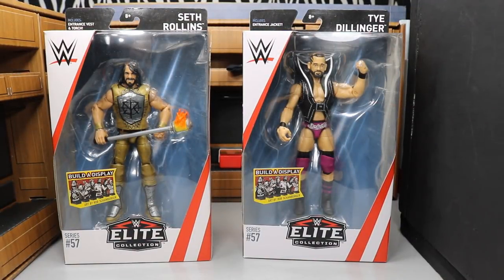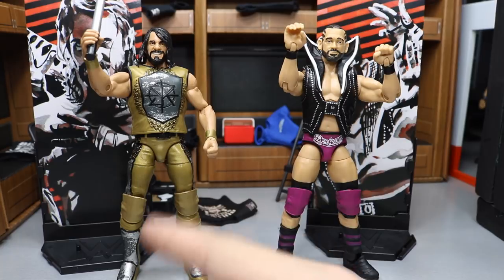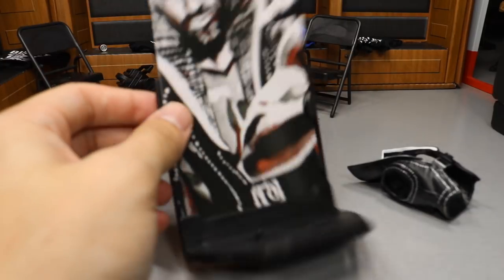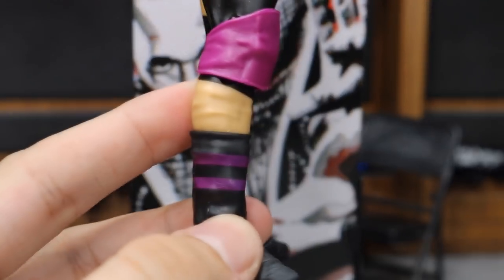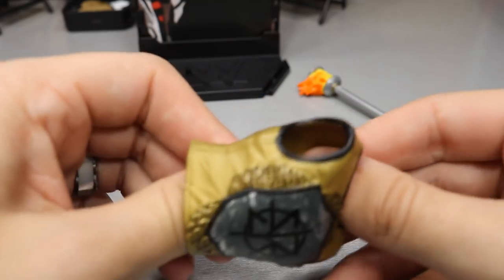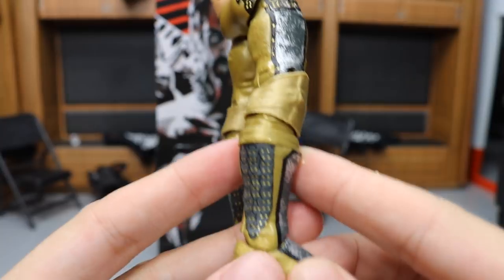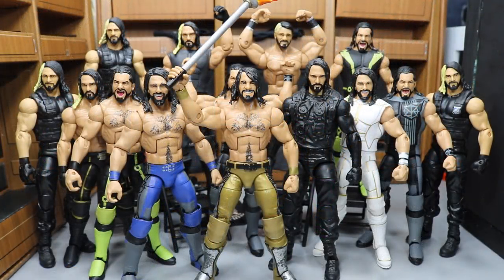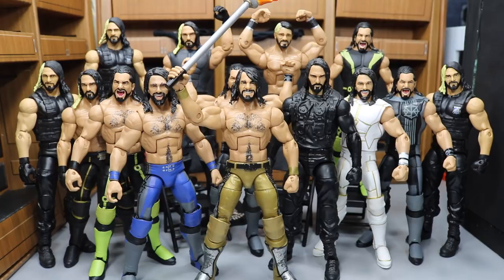ELITE 57 SETH ROLLINS & TYE DILLINGER FIGURE REVIEW! + SETH ROLLINS COLLECTION!